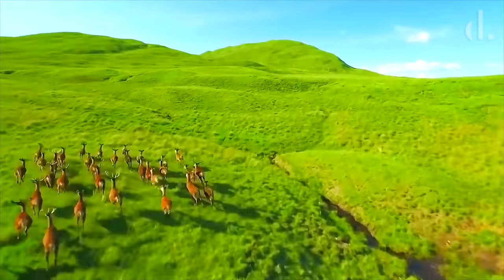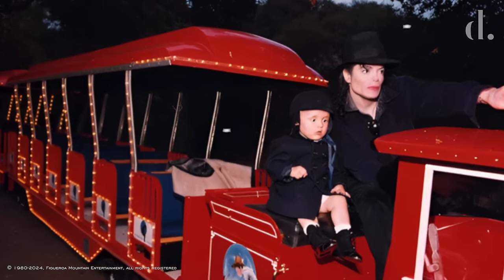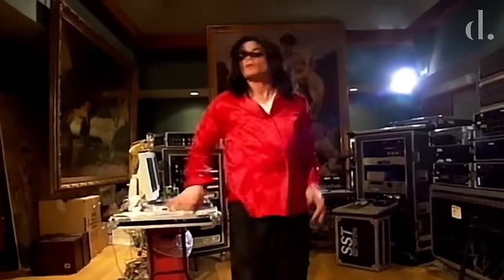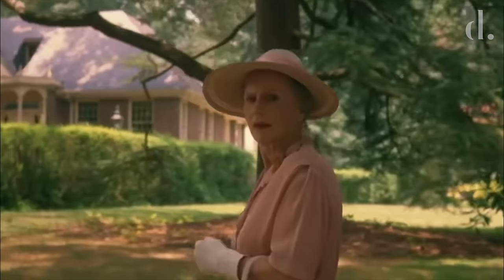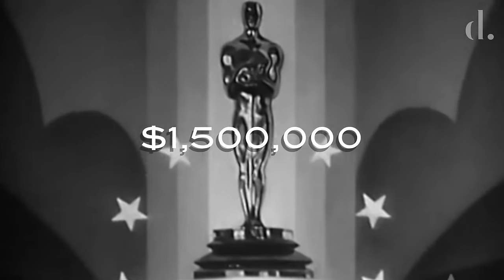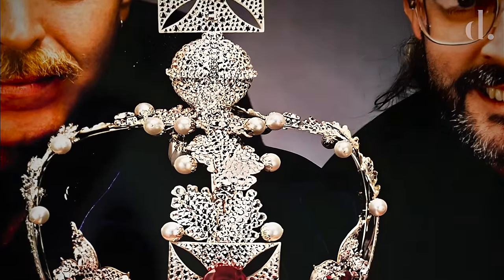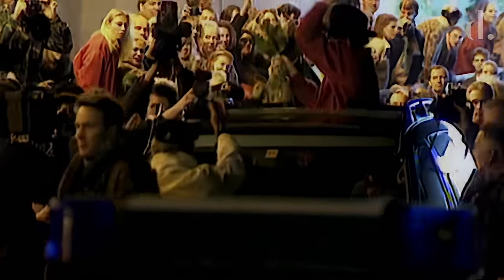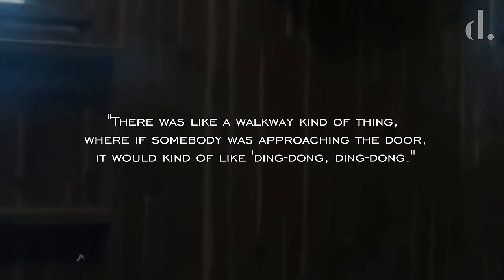8 INSANE Facts You Didn't Know About Michael Jackson’s Neverland Ranch | the detail.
Get ready to learn 8 insane facts about Michael Jackson's Neverland Ranch in this video! From the iconic amusement park to the exotic animals and crazy movie memorabilia, we'll dive deep into the details of this famous property.

0:00 - Intro
0:25 - Fact 1
2:08 - Fact 2
4:03 - Fact 3
5:53 - Fact 4
6:51 - Fact 5
7:53 - Fact 6
8:54 - Fact 7
9:45 - Fact 8